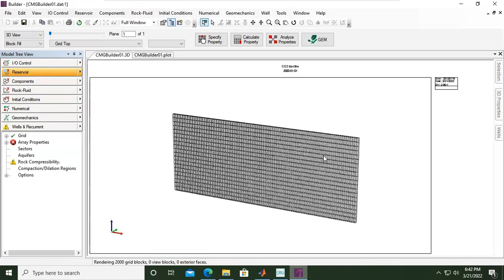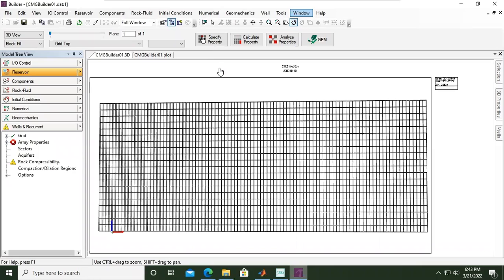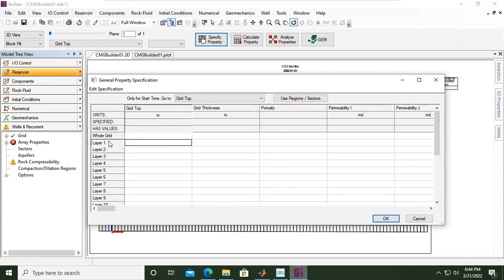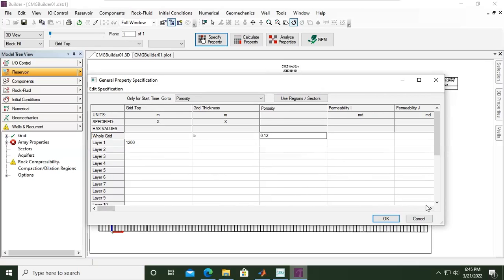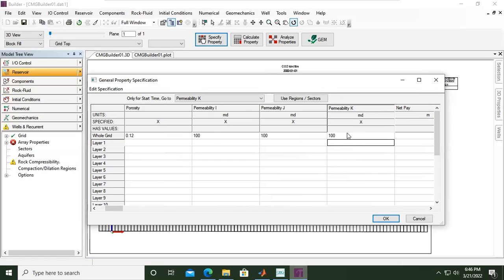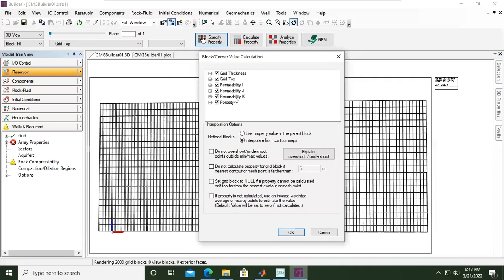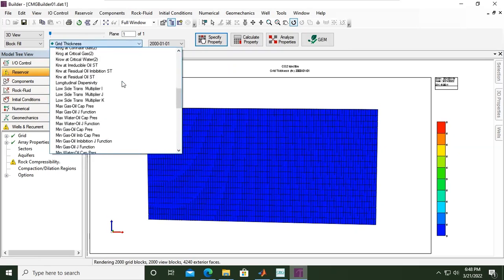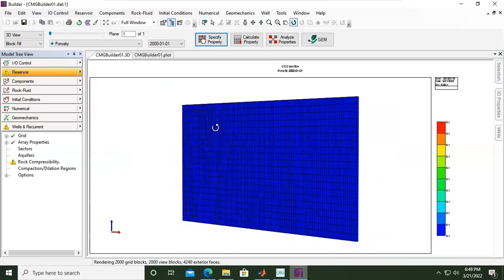CMG CCUS 2: Grid Properties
CMG for CCUS Modelling